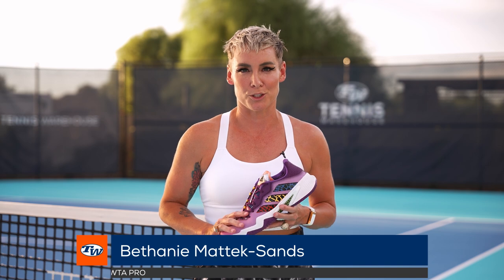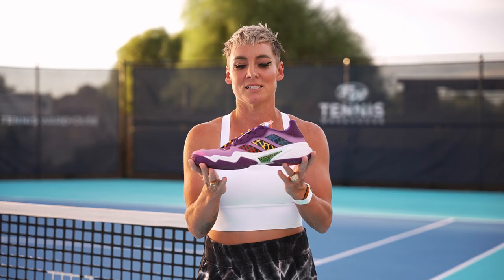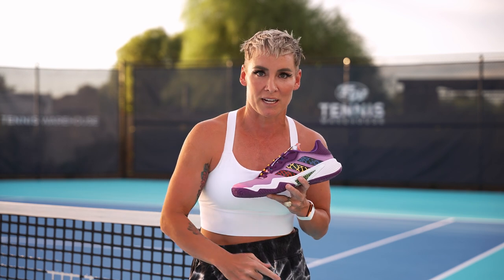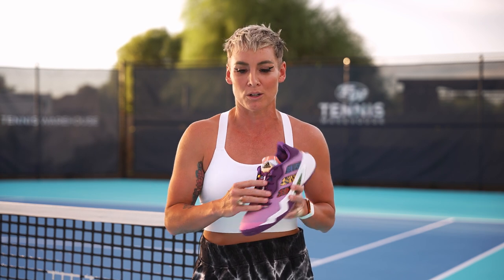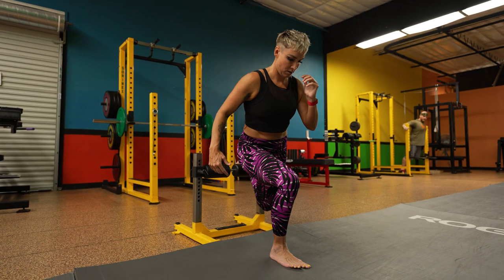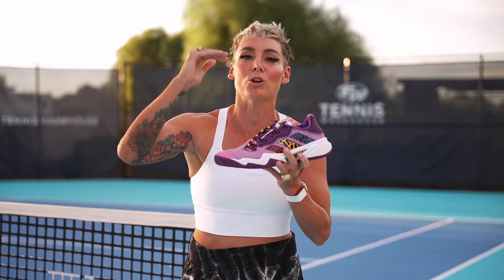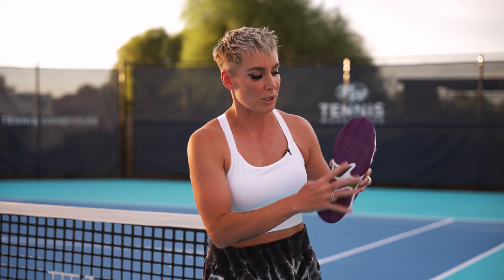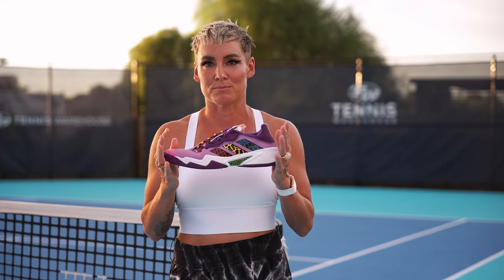Bethanie Mattek-Sands explains why the adidas Barricade is her tennis shoe of choice!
Bethanie Mattek-Sands explains why she loves the adidas Barricade and the reasons she calls this her shoe of choice!